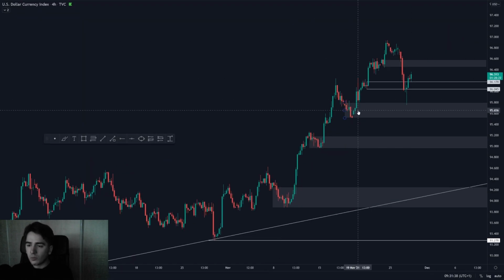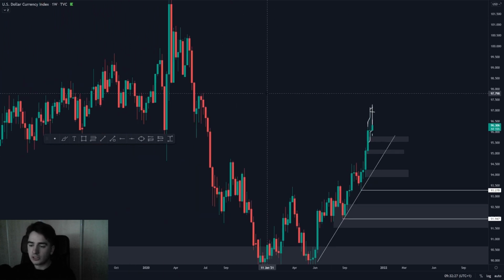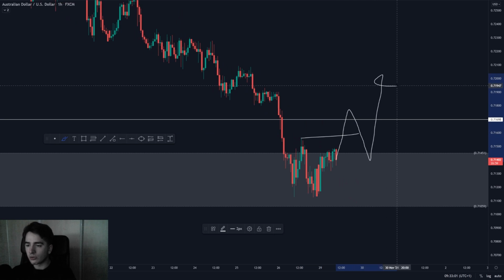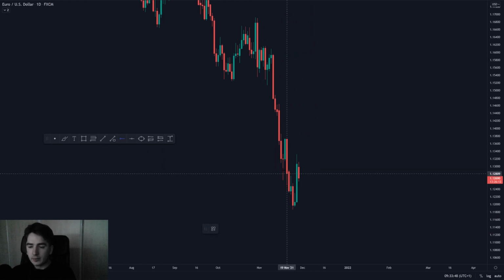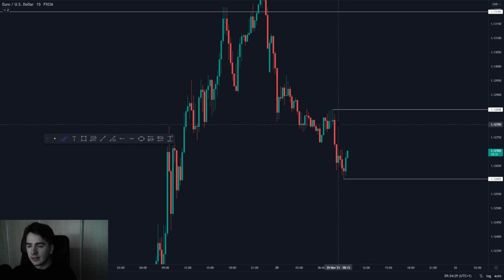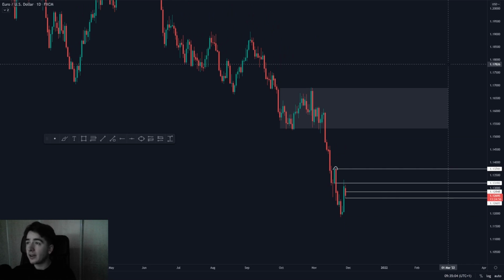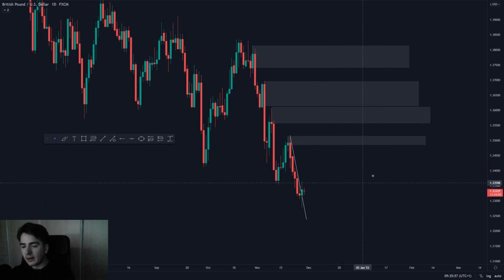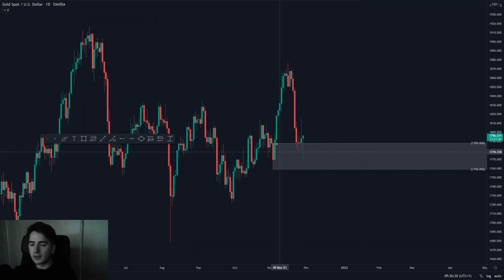GBPUSD, EURUSD, NZDUSD, AUDUSD, GOLD & DXY - Daily Forex Market Analysis - Volume 161.